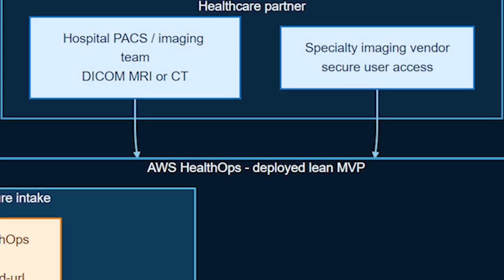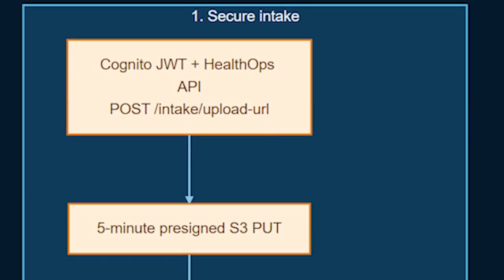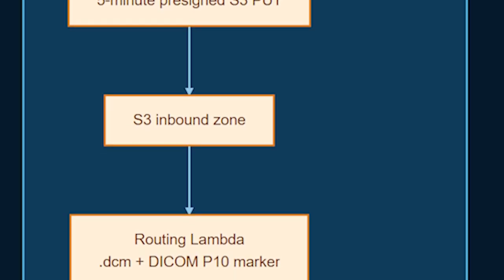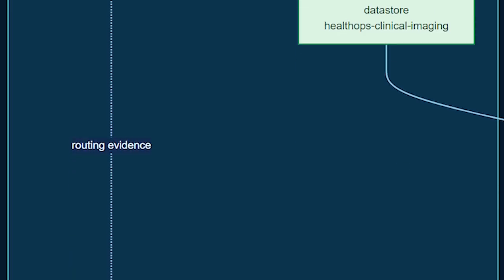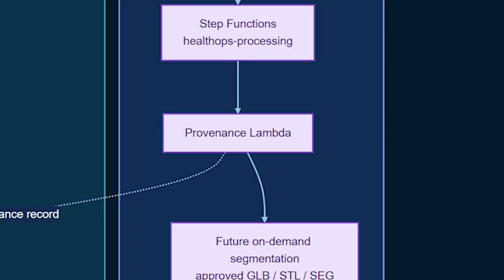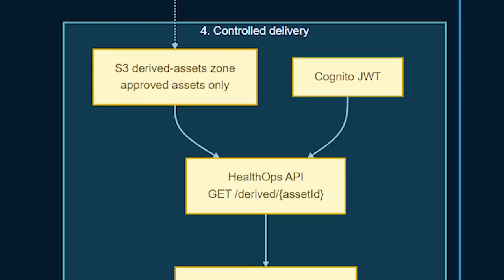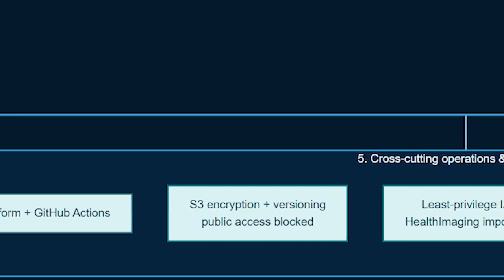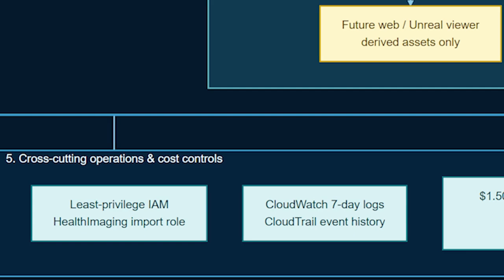AWS Health Project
My father is a doctor and I had some interest in doing an AWS project using AWS Health services.

The problem: hospitals and specialty imaging vendors often exchange DICOM studies through fragmented, manual workflows. That makes access control, file validation, data separation, and auditability harder than they should be.

The solution: an AWS-based imaging-exchange foundation that uses Cognito, API Gateway, S3 data zones, Lambda, AWS HealthImaging, EventBridge, and Step Functions.

An AWS Project by Andrew Bush